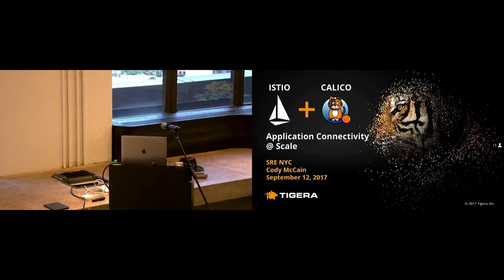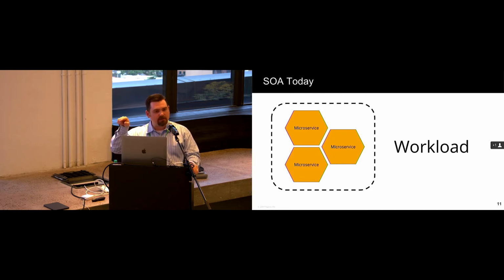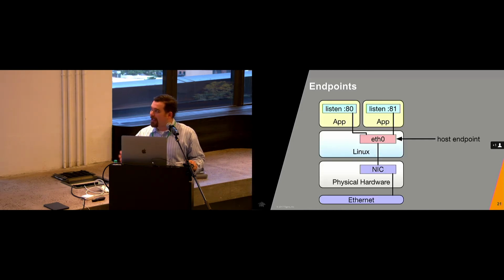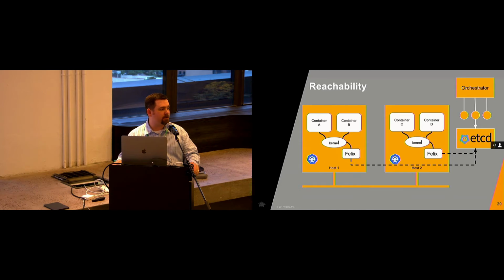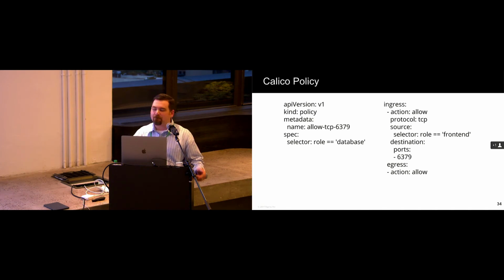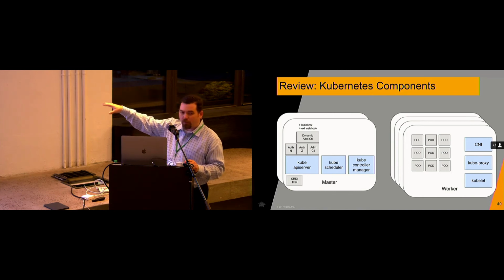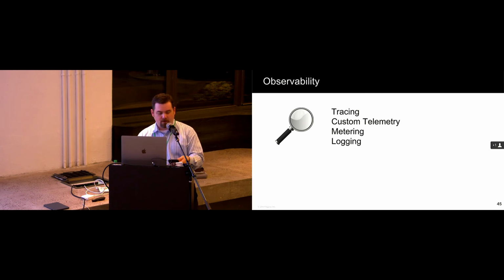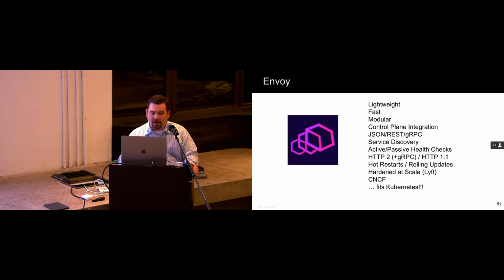Project Calico & Istio: Application Connectivity at Scale (SRE NYC)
Talks:

• Cody McCain: Application Connectivity at Scale (Project Calico & Istio)

Everything you (didn't) want to know about application connectivity at scale. We will introduce Project Calico and the Istio project and discuss how application connectivity at scale requires capabilities across L3 through L7.

Cody McCain carries the Tigera flag in NYC where he helps customers connect all manner of things to the fabric. Prior to his current role, Cody provided Kubernetes training and implementation services at Apprenda. Cody has served in technology leadership roles across multiple verticals including energy, manufacturing, entertainment, and security. Cody has a B.S. in Physics from Abilene Christian University and is passionate about software development and distributed computing.